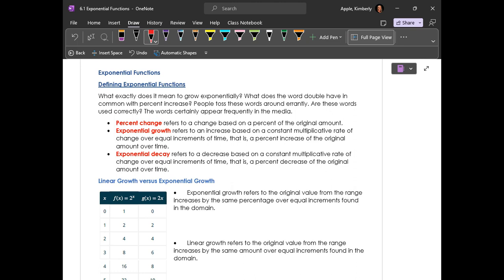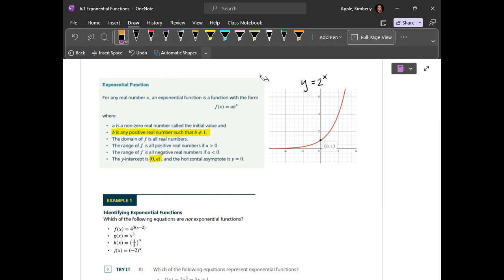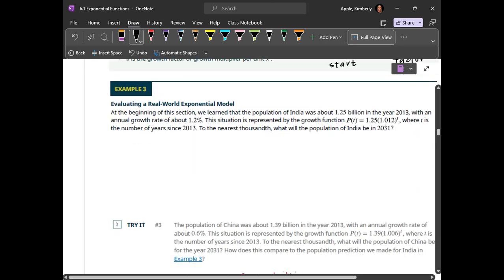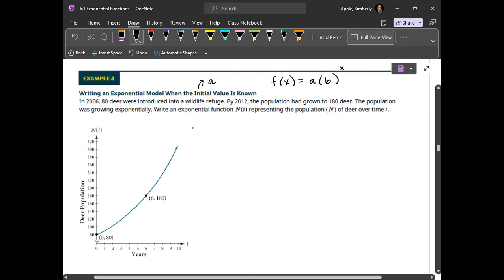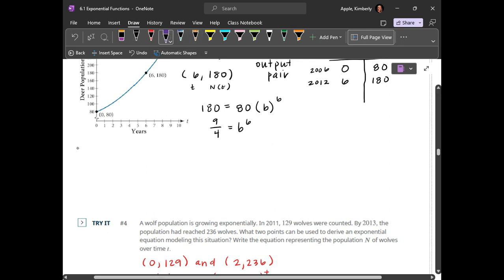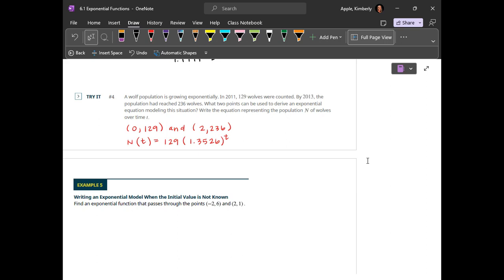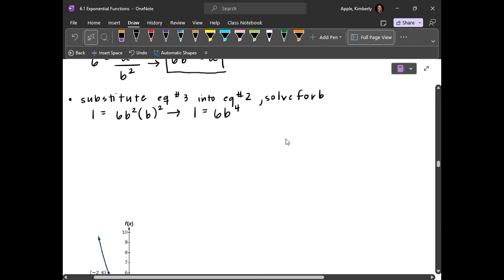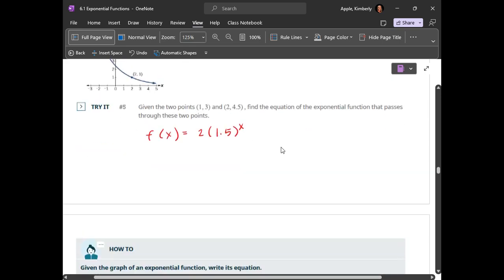6.1.a Exponential Functions